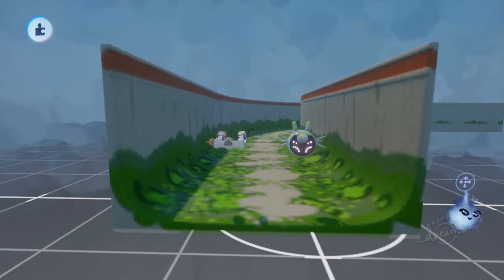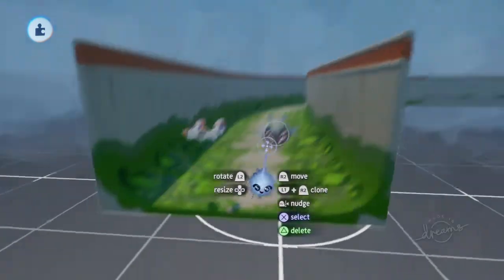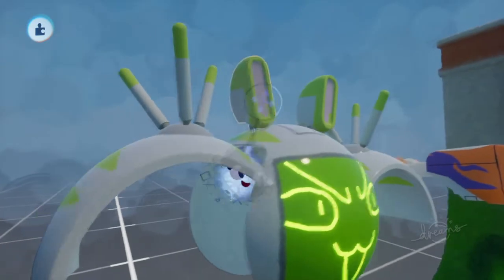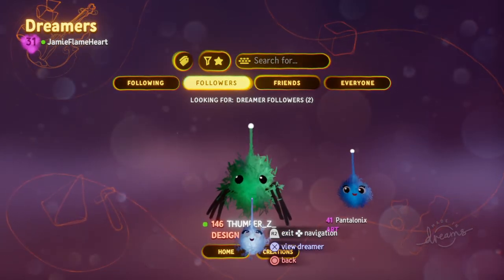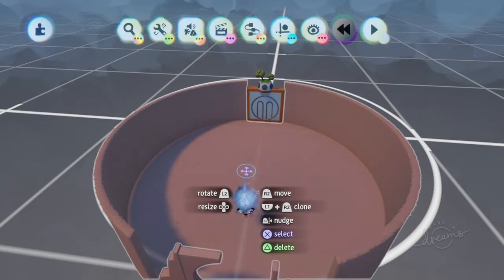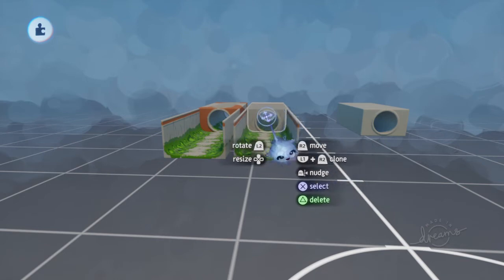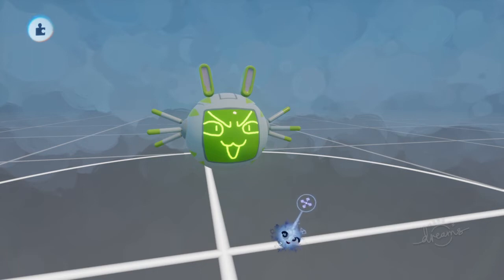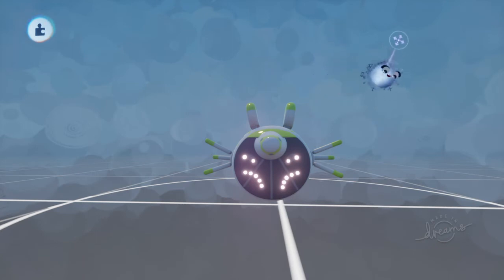Oban Star Racer Dreams Video Game Part 7